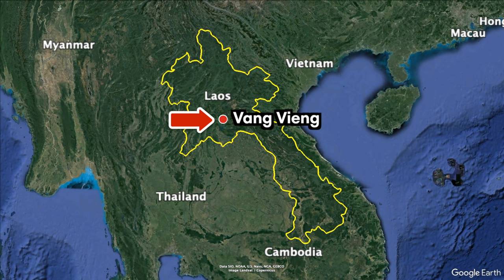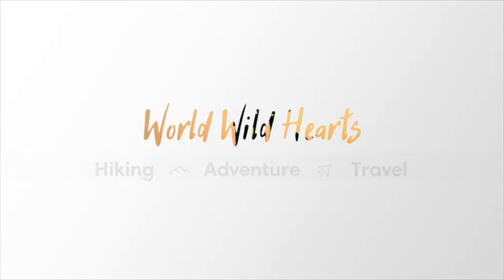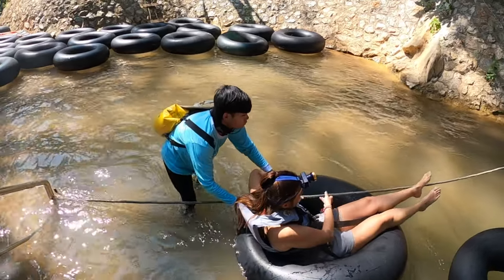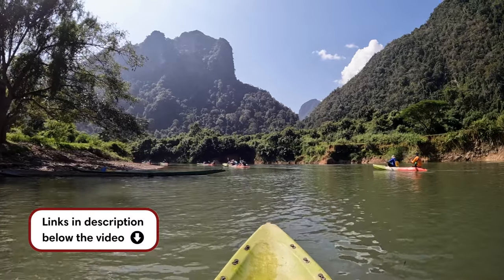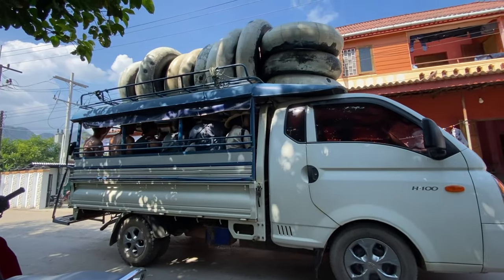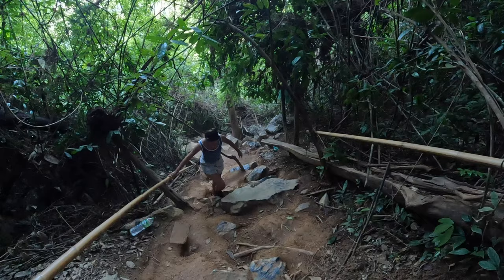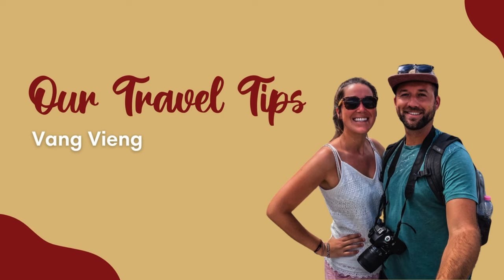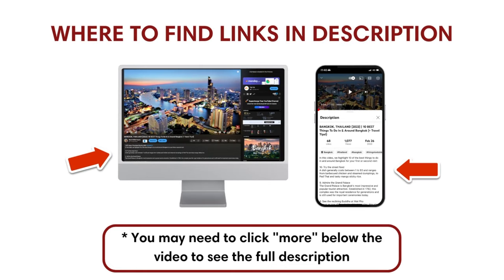VANG VIENG, LAOS (2024) | 10 BEST Things To Do In & Around Vang Vieng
Vang Vieng is located in the heart of Laos, just a two hour drive north from the capital city, Vientiane. This small town has breathtaking landscapes, consisting of stunning limestone mountains, lush rice fields, and the scenic Nam Song River. But what attracts most visitors here is the wide range of adventure activities as well as the town’s laid-back atmosphere. In this video, we highlight 10 of our favorite things to do in and around Vang Vieng.

🎥 VIDEO CHAPTERS:
0:00 Intro
1:10 Vang Vieng Town Center
1:44 Night Market
2:26 Tham Chang Cave
3:23 Sunset On The River
4:06 Nathong Valley
4:56 Than None Cave Tubing
5:53 Hot Air Balloon Ride
6:59 Tipsy Tubing
7:51 Nam Xay Viewpoint
9:00 Blue Lagoons
9:59 Vang Vieng Travel Tips